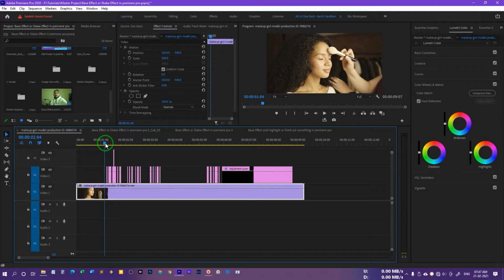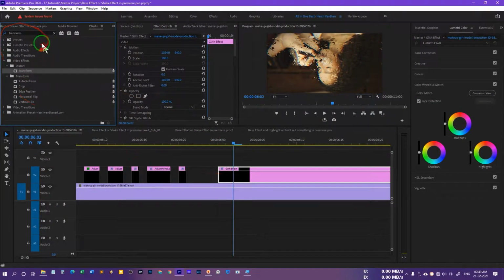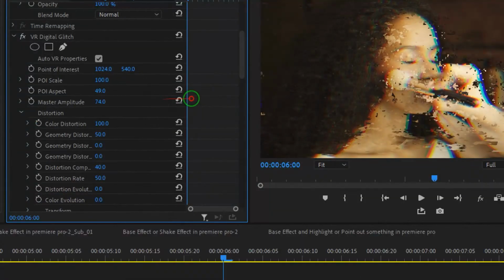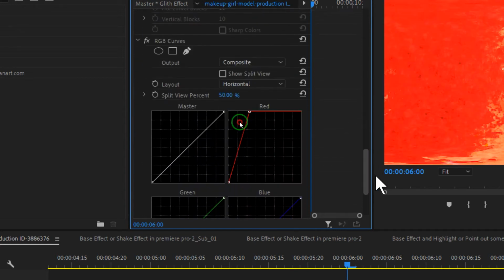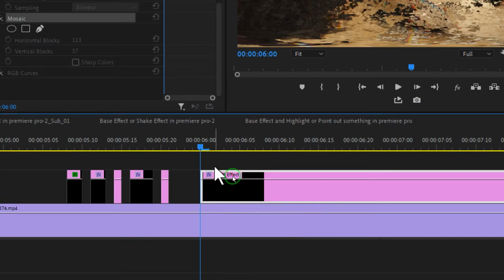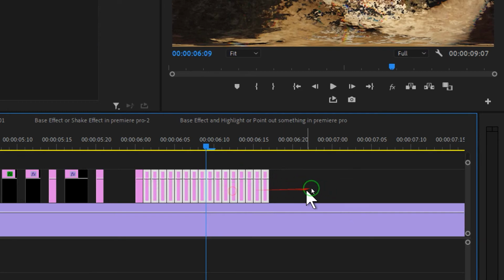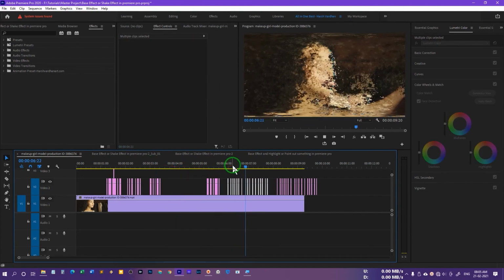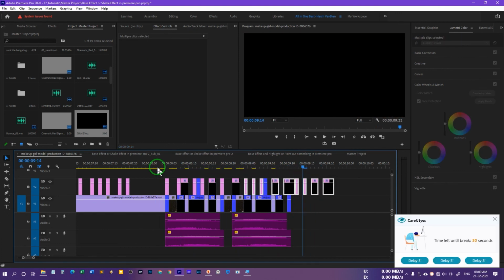How to Create Glitch Effect in Premiere Pro | Dope Glitch Effect Step-by-Step Tutorial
In this video, you will learn how to create a professional glitch effect in premiere pro. This effect is very cool and easy and this can be applied to the background to create a background glitch effect or even to the text to make text glitch effect in premiere pro.
This tutorial will guide you through the step by step process of creating an rgb split or glitch or glitch background or glitch noise preset or effect in Premiere pro.
This glitch effect can be used for the transition from one clip to another in premiere pro. You can even make a glitch intro in Premiere Pro with the help of the technique shown in this tutorial.

2. YouTube Library Pack for Premiere Pro & After Effects-VideoHive | Review and How to use it Properly

7. How to get Perfect Skin Tone in Premiere Pro CC | You Don't Know This Secret Method

MY MICROPHONES